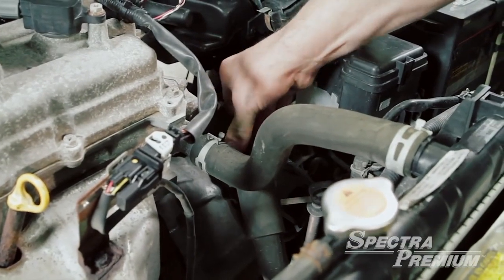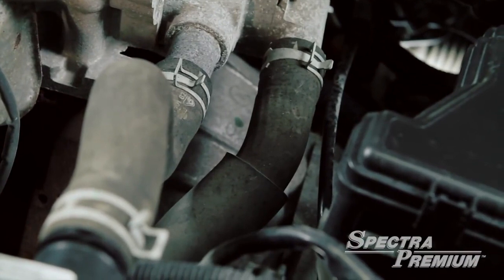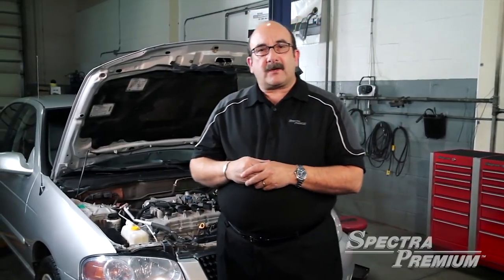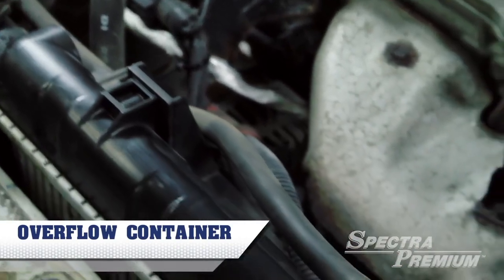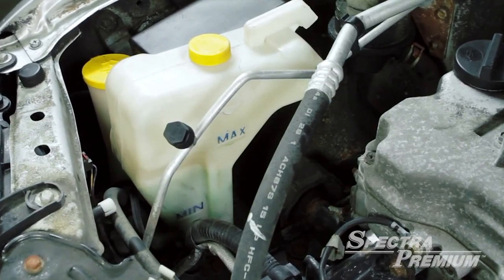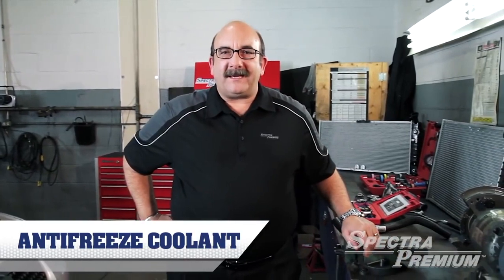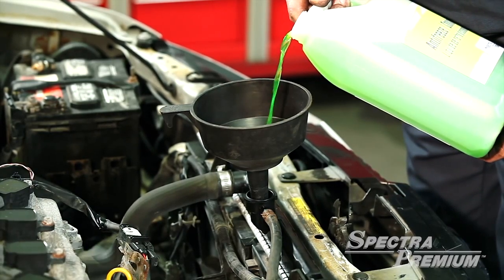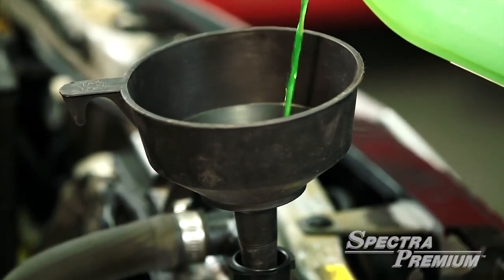Cooling System Components and Maintenance: Part 2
Cooling system basics, an overview of the many important components involved in the cooling system. In this second part, we will overview the hoses, the overflow container and the antifreeze.

Transcript:

In the second segment of the cooling system components, we will talk about the hoses, the overflow container, and the anti-freeze.

The hoses complete the cooling system circuit by attaching the engine to the radiator. Hoses are made of rubber and must withstand erosion and high temperatures. With time, the rubber becomes hardened, and will become brittle. When working on the cooling system, or replacing the radiator, thorough inspection of the hoses is required. Don't forget to install new hose clamps during the replacement as weak clamps may cause leaks.

Another important component of the cooling system is the overflow container. The overflow container is where the anti-freeze level is inspected. The container is connected to the radiator where the anti-freeze level increases when the engine is hot, and decreases when the engine is cold.

Now lets talk about the last component of the cooling system, the anti-freeze. The anti-freeze is the element that will absorb heat from the engine and send it to the radiator. Anti-freeze requires many additives that will protect engine from both overheating and freezing conditions. Specific additives are added to the anti-freeze to protect and prevent internal damage to the system. Please follow the manufacturers recommendations on type of anti-freeze and scheduled maintenance. Remember that, when replacing the radiator or other cooling system components, inspect the anti-freeze for density, color, and acid content. Anyone of these are found out of specs, replace the anti-freeze.